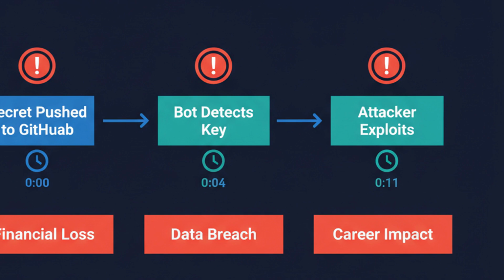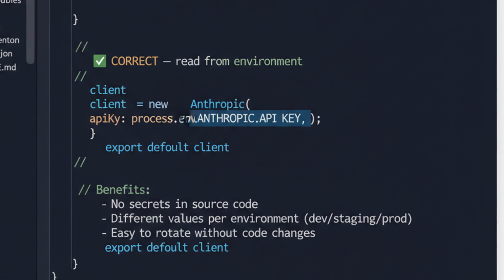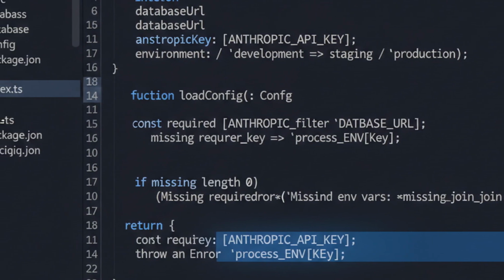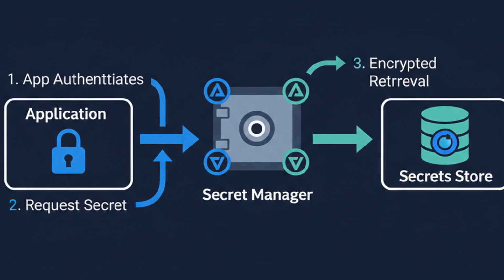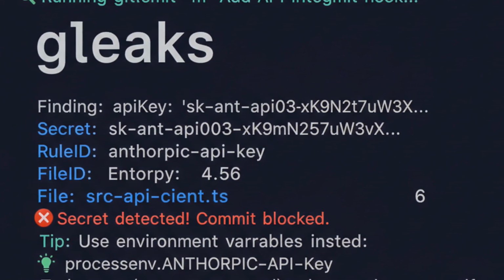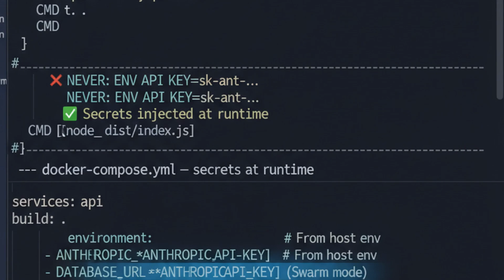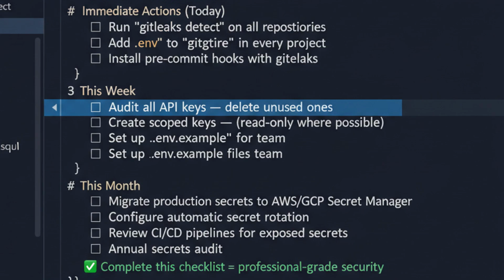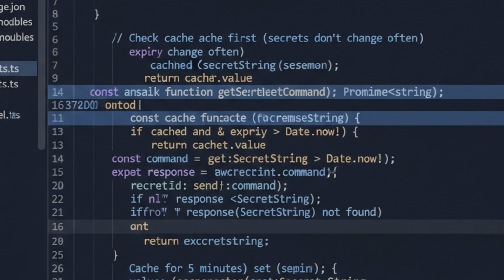API Keys Are Leaking — Secrets Management Every Developer Must Know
Your API keys are more vulnerable than you think. Every year, thousands of developers accidentally expose credentials in public repositories, costing companies millions and ending careers. This video teaches you the modern secrets management practices that separate professional developers from amateurs — from environment variables to dedicated vaults, from local development to production deployments.

We cover why hardcoding secrets is dangerous, how .env files work and their limitations, the principle of least privilege for API keys, using secret managers like HashiCorp Vault and AWS Secrets Manager, rotating credentials automatically, detecting leaked secrets with git hooks, securing secrets in CI/CD pipelines, and handling secrets in containerised applications. Each concept is demonstrated with real code you can use in your projects today.

Check out our full DevOps Security playlist for the complete picture.

📚 CHAPTERS

00:00 Introduction
00:00 The Real Cost of Leaked Secrets
00:45 Why Hardcoding Secrets Fails
01:25 Environment Variables — The First Defence
02:15 Setting Up dotenv Properly
03:10 Loading Environment Variables in Code
04:00 The Principle of Least Privilege
04:45 Secret Managers — Production Grade Security
05:40 Fetching Secrets from AWS Secrets Manager
06:40 Detecting Leaks Before They Happen
07:30 Setting Up Gitleaks
08:15 Secrets in CI/CD Pipelines
09:10 Secrets in Docker and Kubernetes
10:05 Rotating Secrets and Incident Response
10:55 Your Secrets Management Checklist